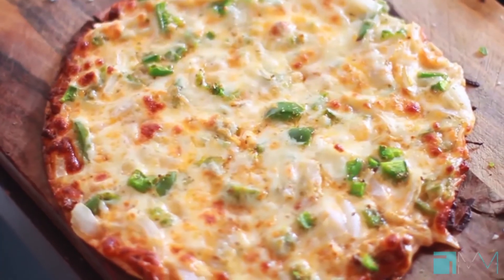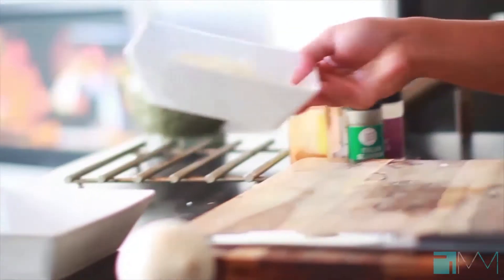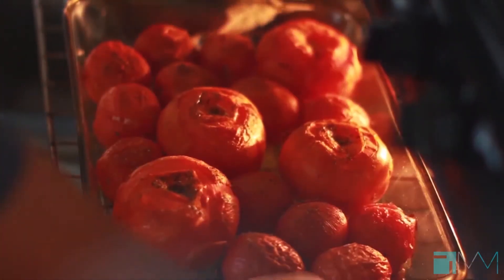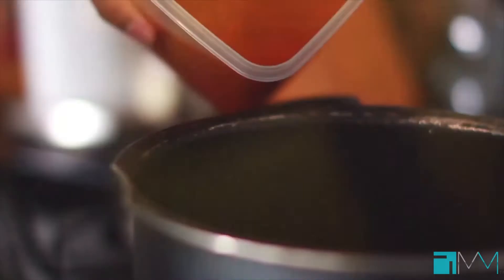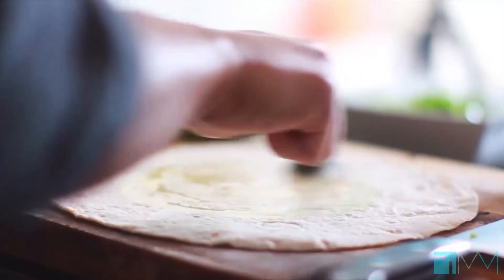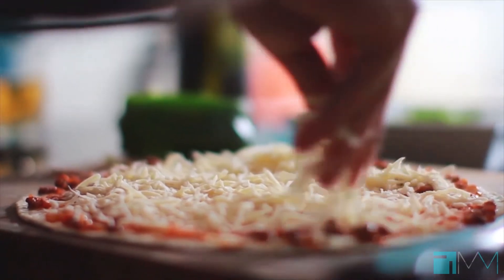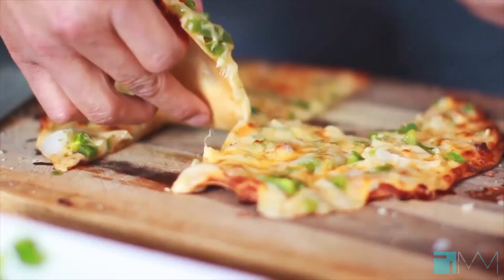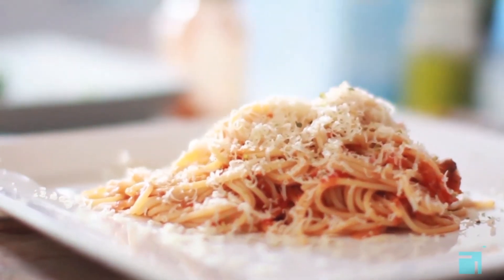Modern Meals: Original Rustic Tomato Sauce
We make and use a lot of tomato sauce in our recipes. In this episode of Modern Meals, we show you how to make a fresh, inexpensive, easy tomato sauce using fresh ingredients. We'll even show you how to use it to make your own thin crust pizza and an amazing pasta dish.